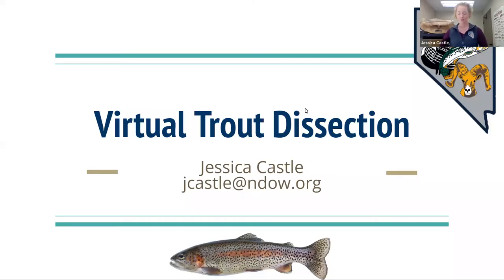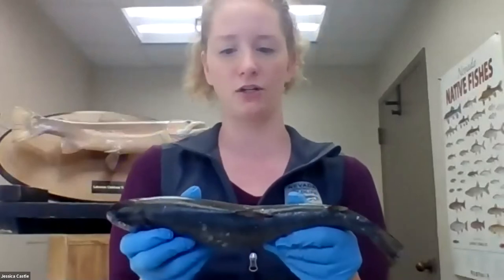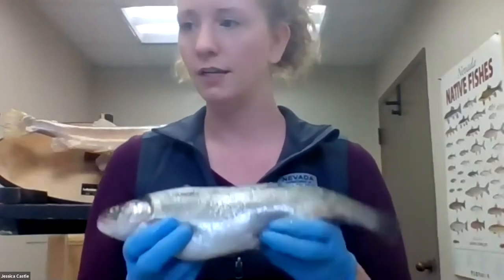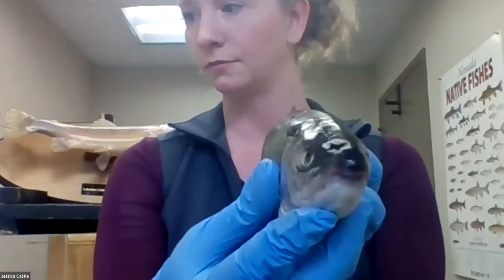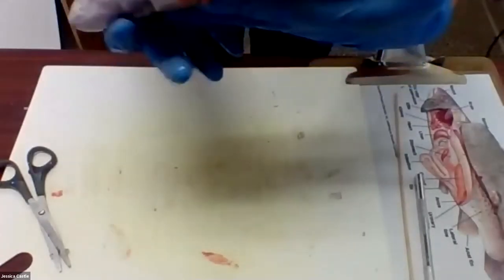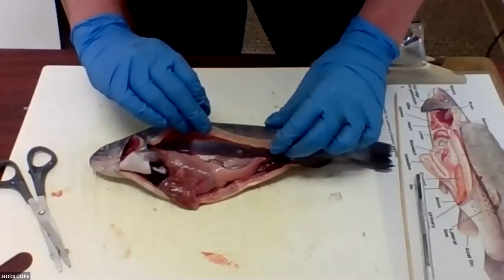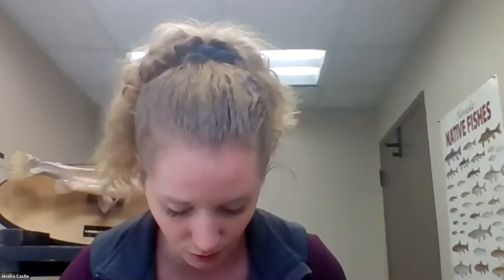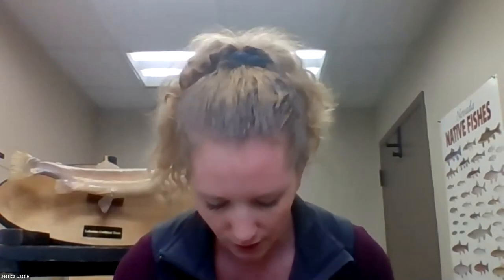Trout in the Classroom - Trout Dissection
Join us for Trout in the Classroom program with a trout dissection!